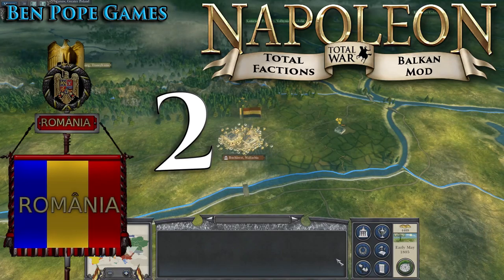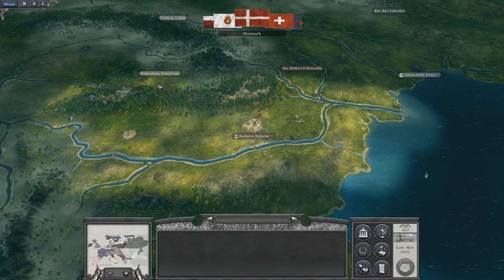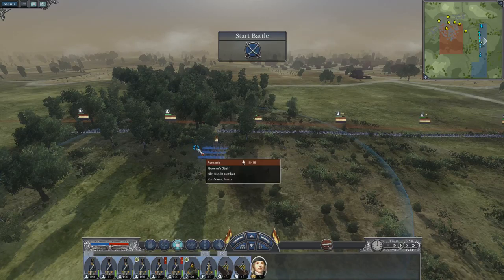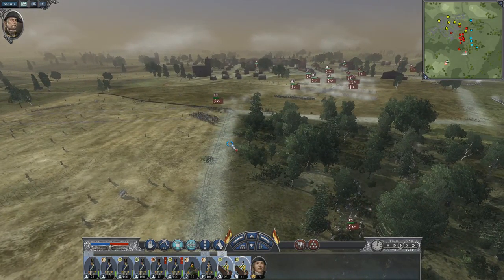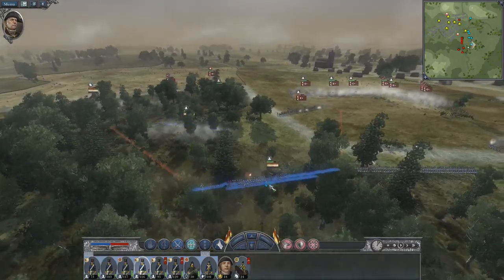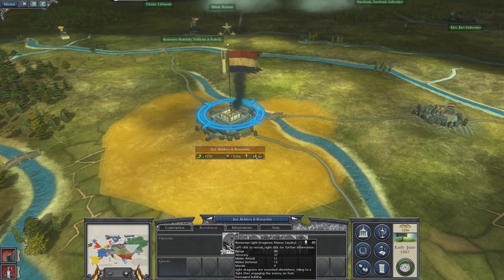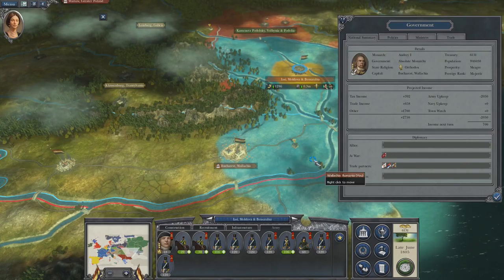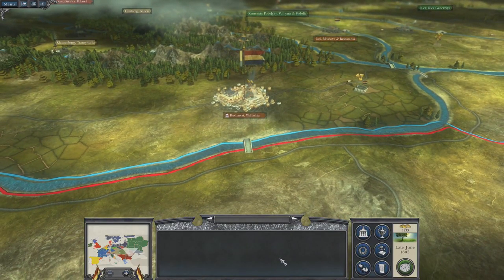#2 Conquering Iași - Romania - [ Napoleon Total: War (Modded) ]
We declare War on the Ottomans and take Iasi for ourselves, with one heroic battle. Enjoy!

Join in, as the quest with my Home Nation in a modded setting of Napoleon Total War.